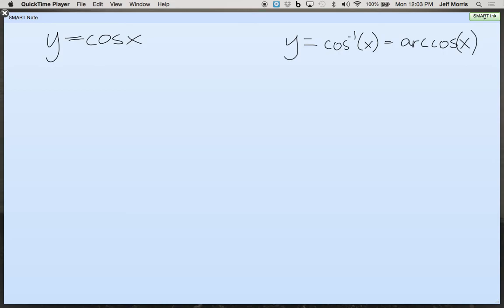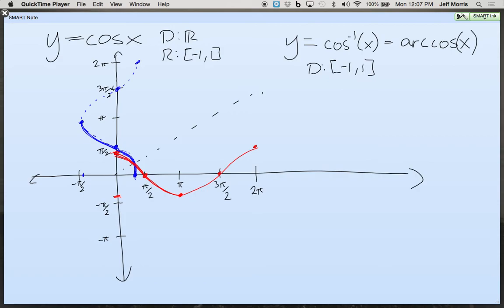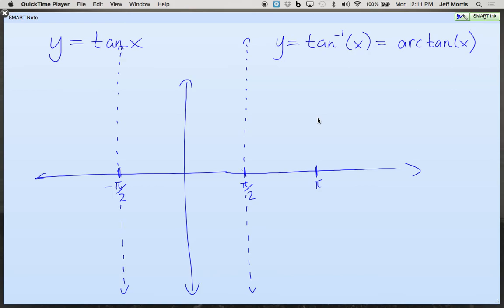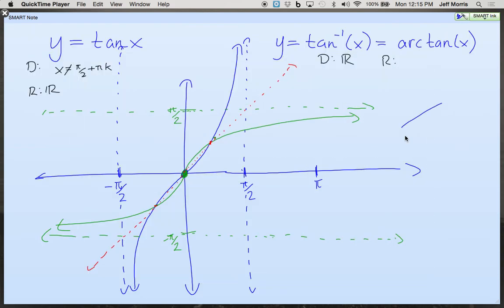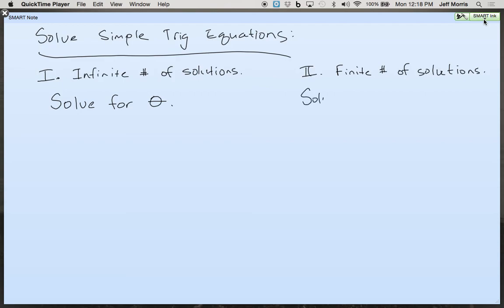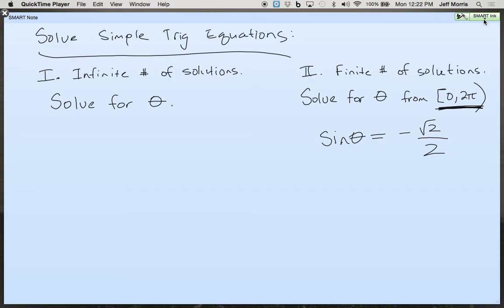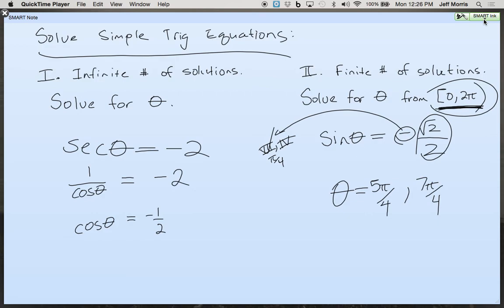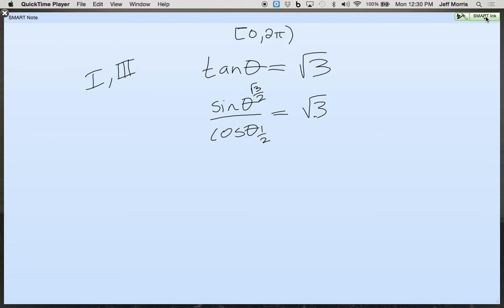Inverse Trig Part ii